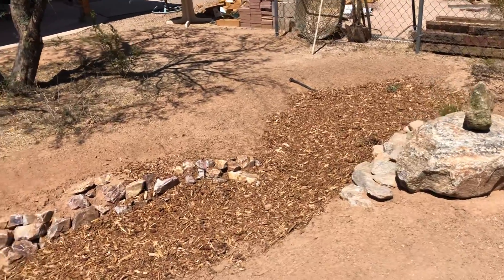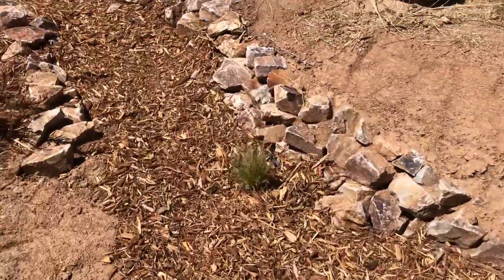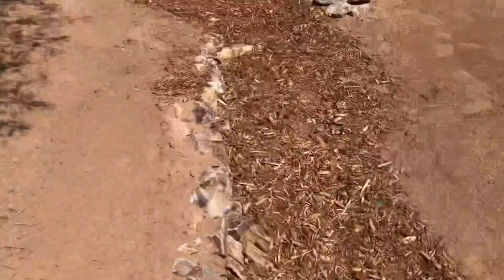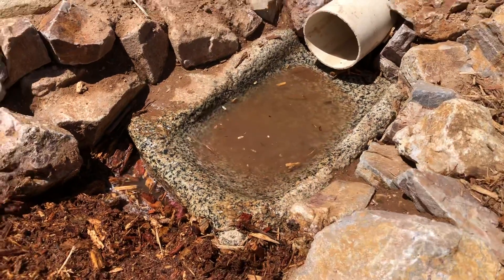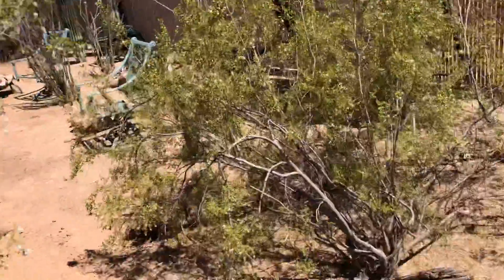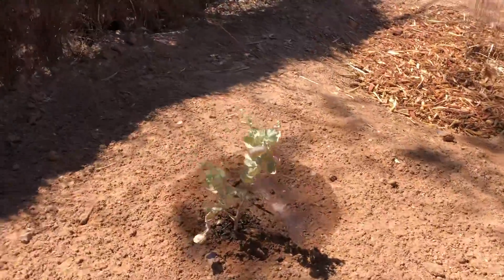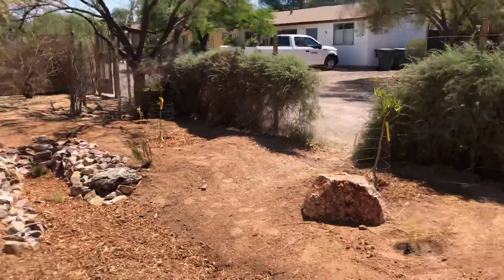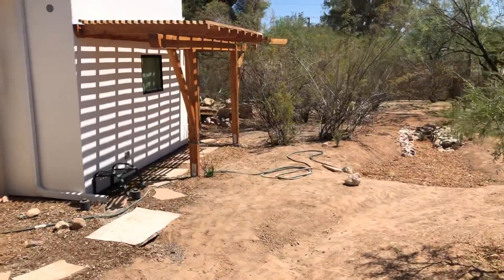Canyon Basin project final walk through